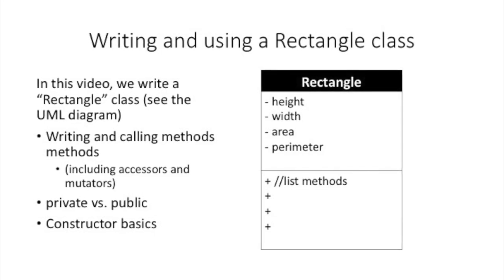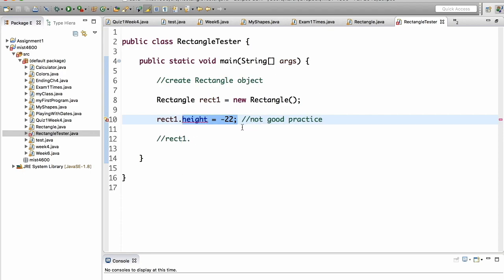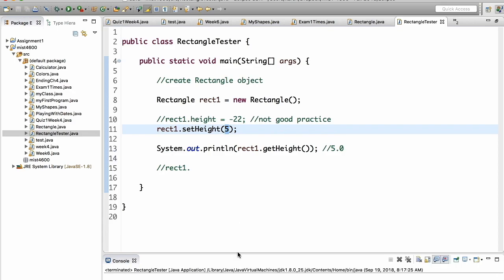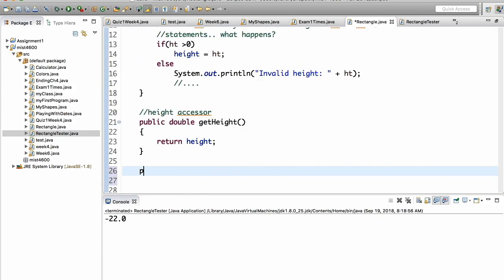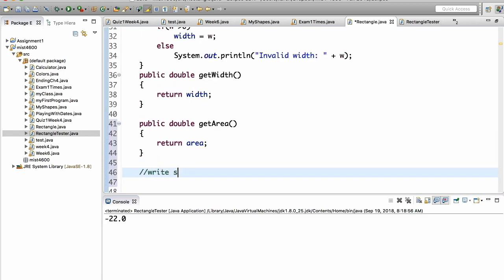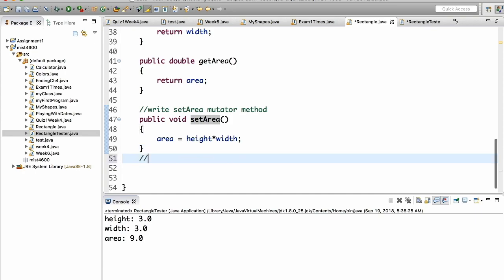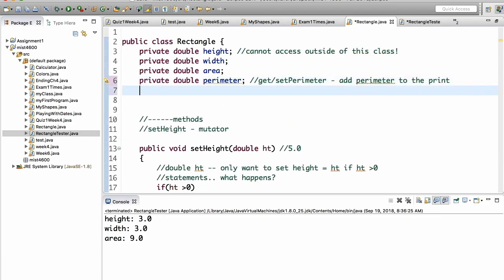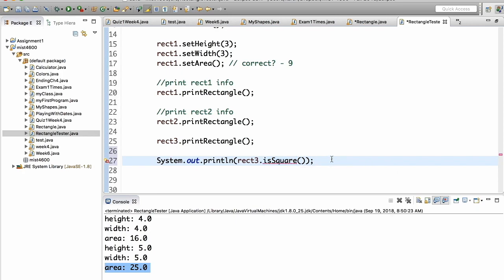Writing a Rectangle Class in Java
This video creates a basic class in Java - the topics covered include: Classes vs. Objects, accessor and mutator methods, constructors, instance fields (variables), return types, arguments, and writing methods.